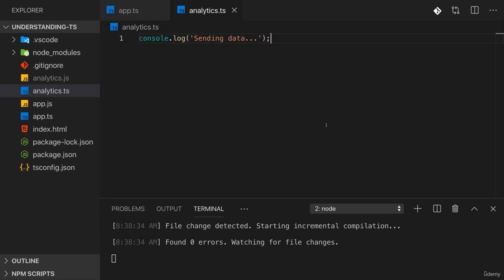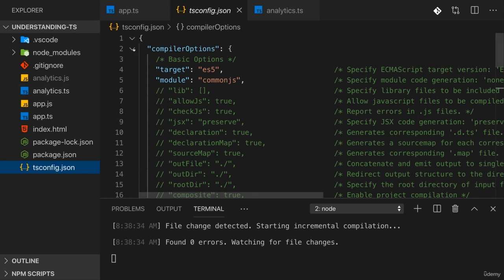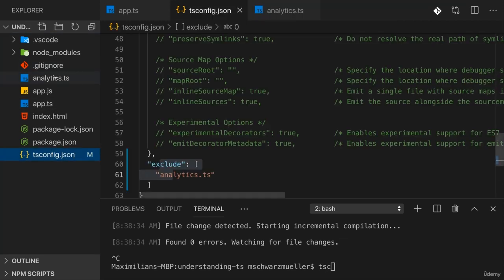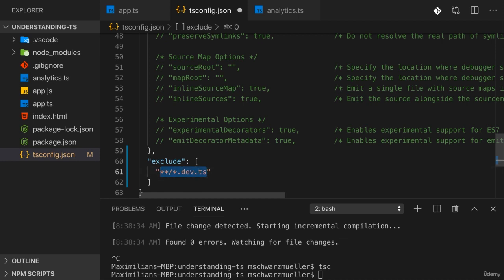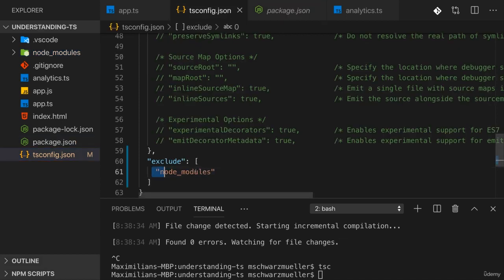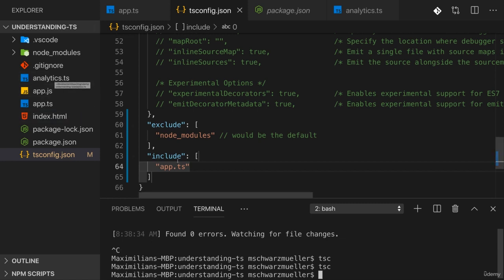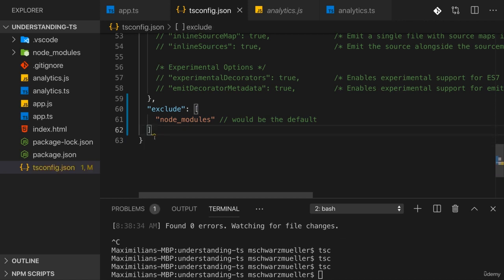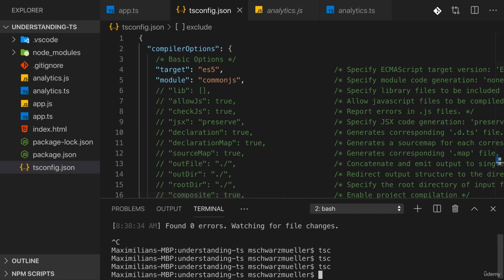4 Including & Excluding Files